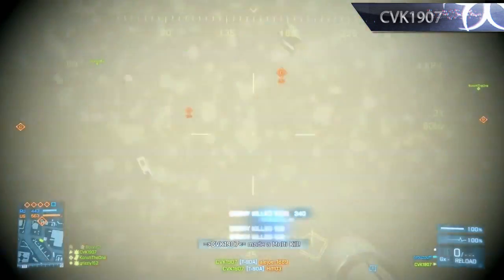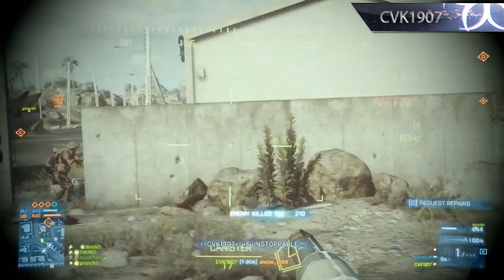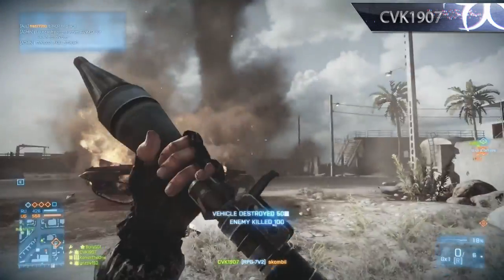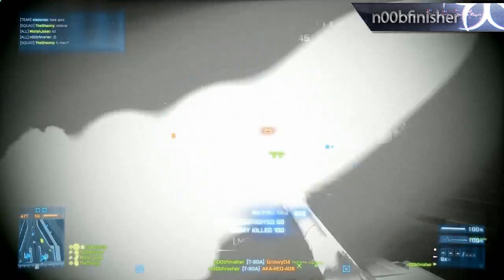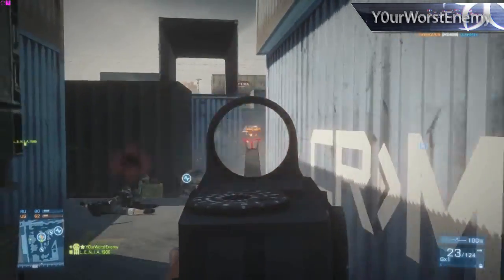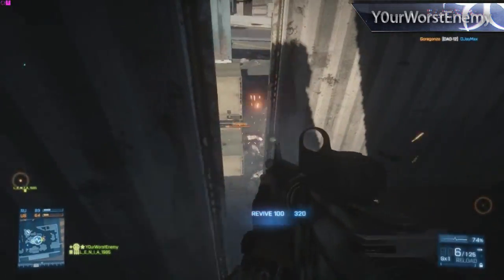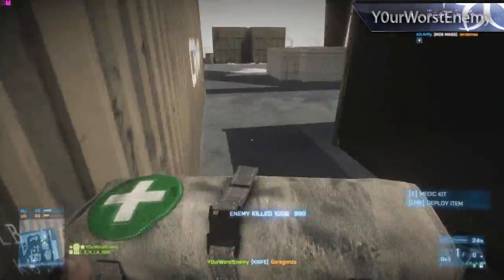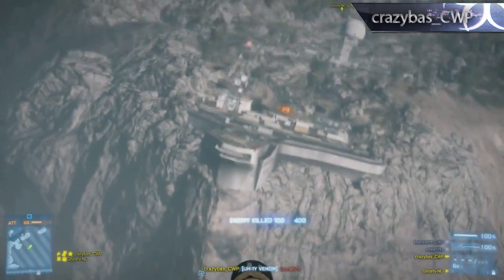Hazard Cinema Top 10 Battlefield 3 Plays :: Episode 12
Here is a list of Razer products featured in this video and will be available to the person who has the best play this episode!
BF3 BlackWidow Ultimate x1
BF3 Imperator x2
BF3 Scarab x2
Carcharias x3
Chimaera x1

Submit your clips now guys with your GT and gamefront.com download link. When submitting, it is highly recommended that you create an account first on that site, then upload/submit it, otherwise after a certain amount of time, the site will automatically delete the file and it will be lost, and we can not use it; this happens a lot so please make an account!

-Ben